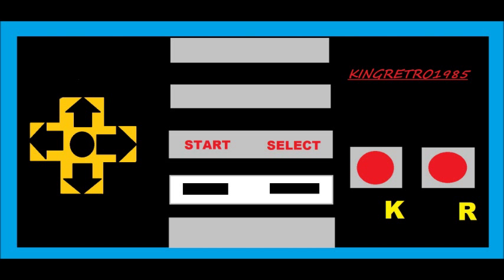KingRetro1985's - E3 Microsoft Press Conference: Xbox 360/Kinect - Thoughts & Opinion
Dear Youtuber,

The title is probably one of the longest ones. Ok so this is just my take on the press conference MS gave on Monday June 6, 2011.